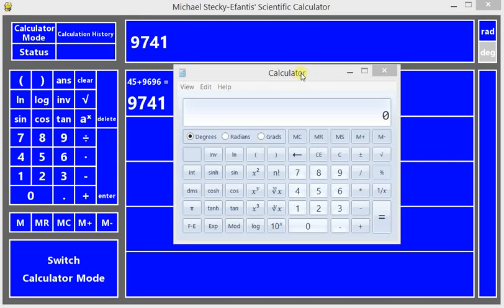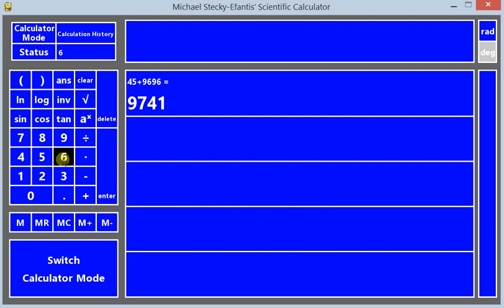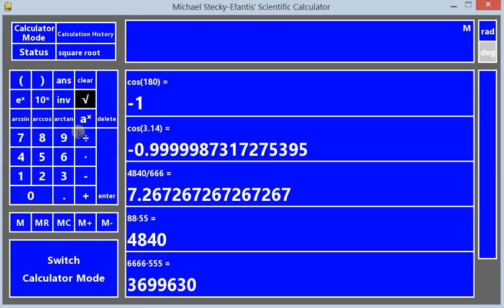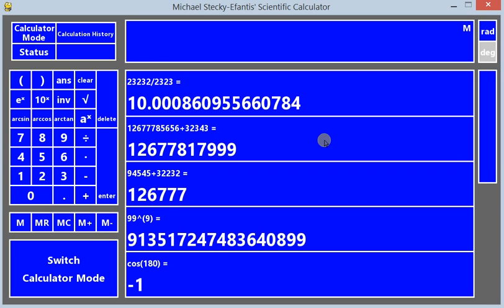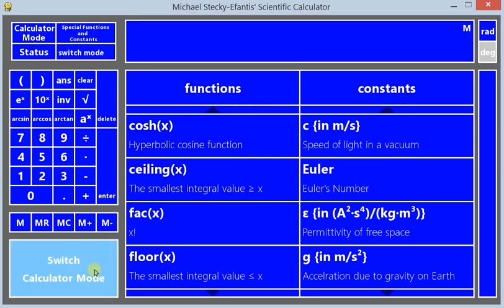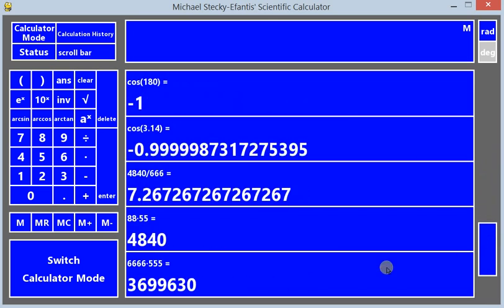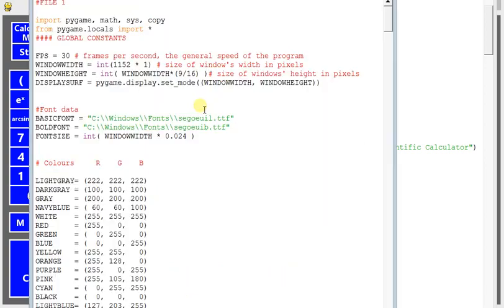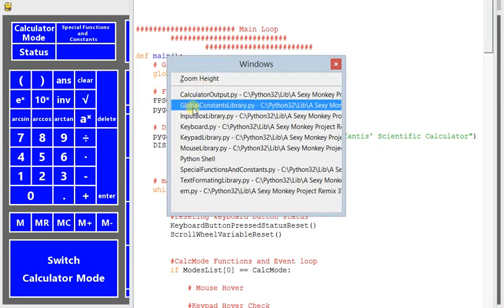Python Pygame Scientific Calculator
My first program.

Notes:
-Although there is only a relatively small number of functions and constants, these can be easily added or removed.

-I will try making this into an .exe file eventually.

-A design feature I forgot to show in this video: when the text/digit input gets too large for the screen, it shrinks. If again the text/digit input gets too large after it shrinks, then it hits a limit where it doesn't allow you to put anymore text or digits in (at this point there would be ~70 digits)